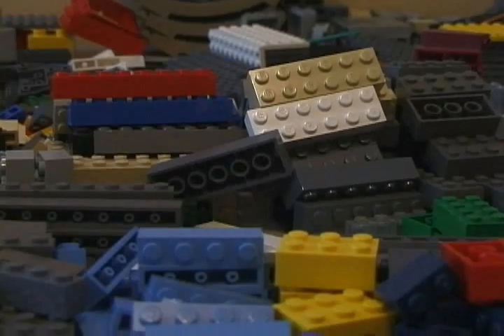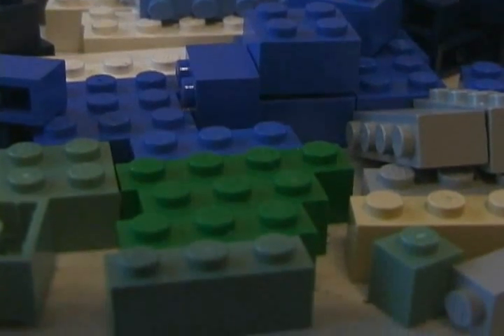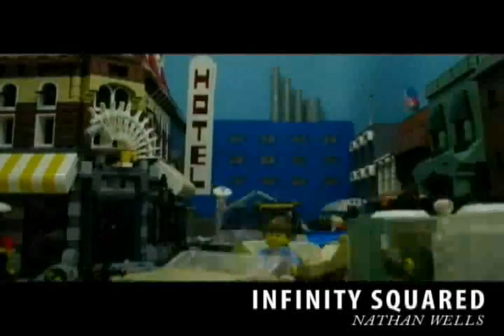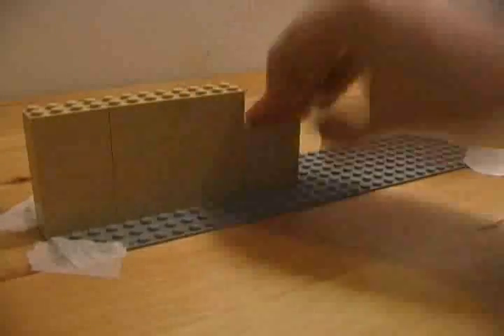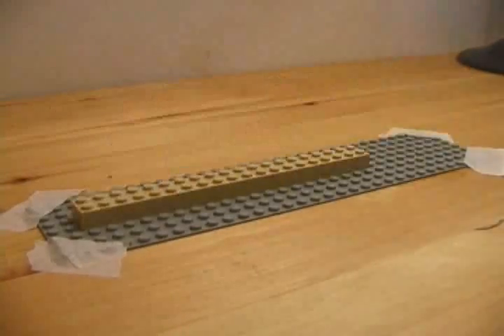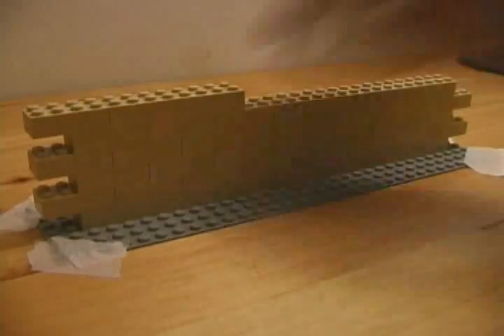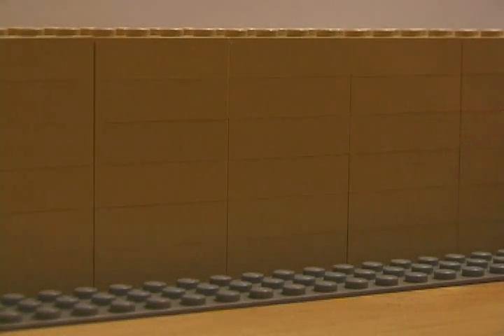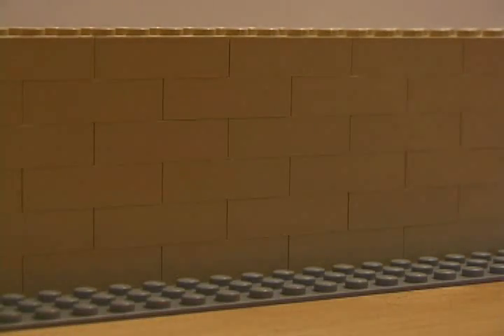Bricks in Motion: Building Sets - Structural Integrity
Building sets isn't only about building carefully-designed sets, but also sets that can stand up and stay together without falling apart.